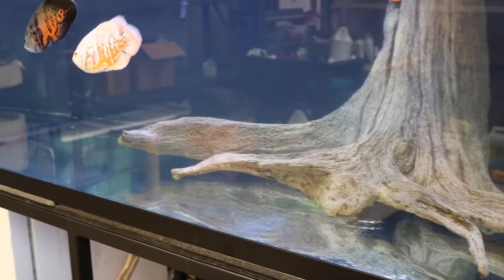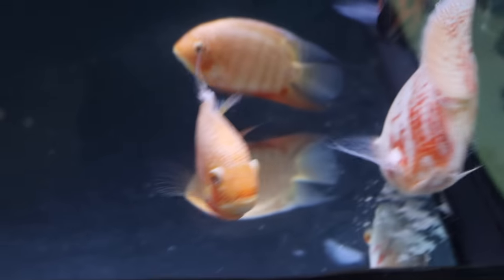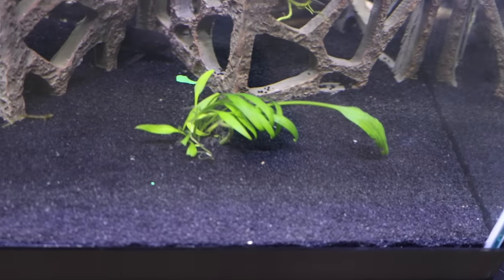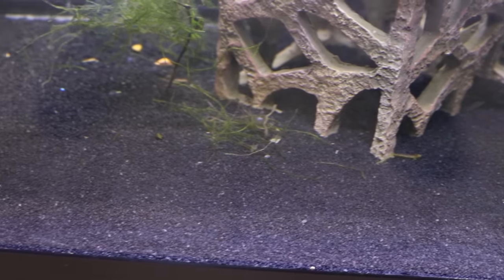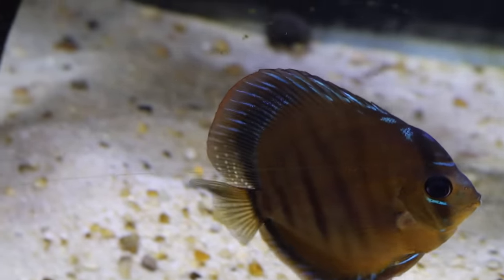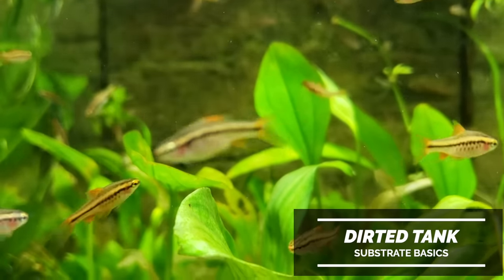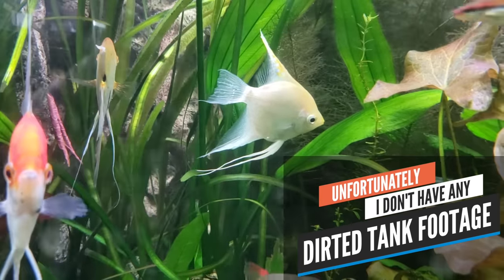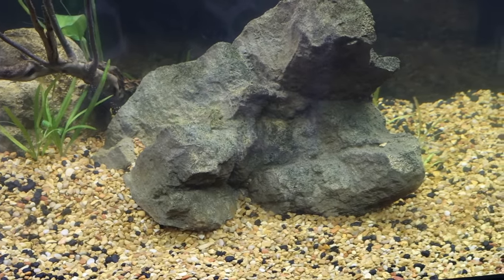What's THE BEST Aquarium Substrate? Substrate Basics (KFKFK)